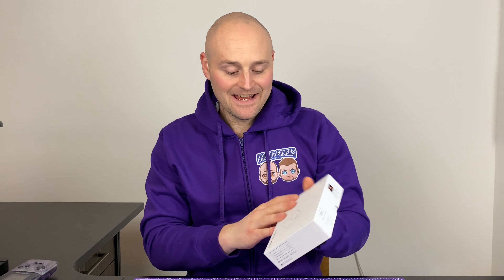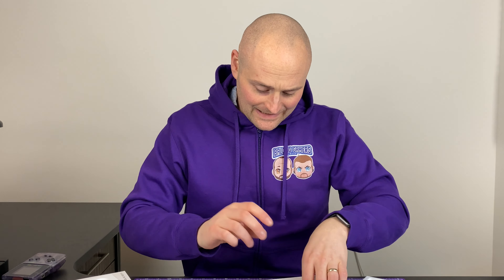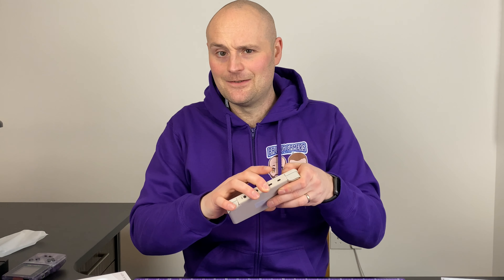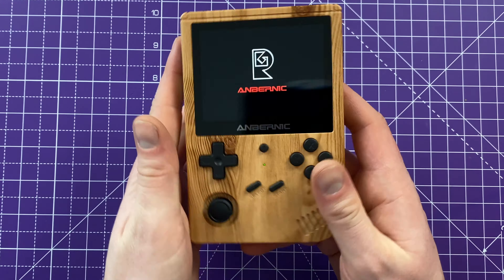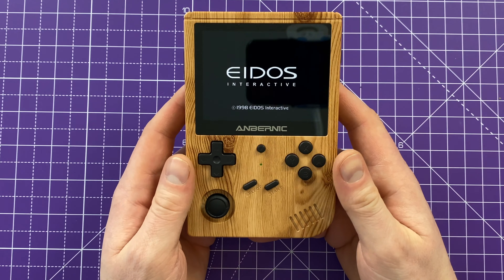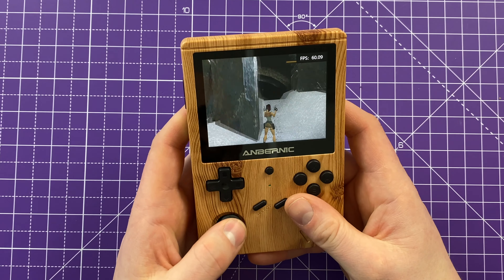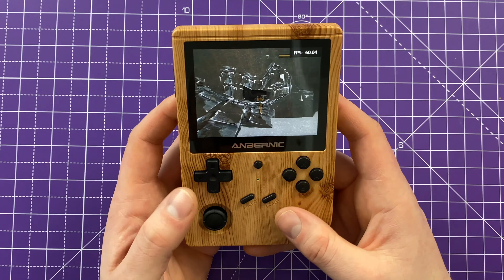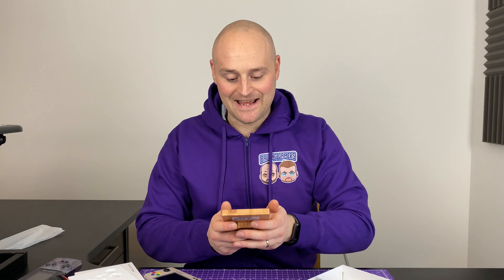RG351V Unboxing and Emulation First Impressions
The Anbernic RG351V has arrived and we are unboxing it, and doing a quick and basic test on the emulators. This solid retro emulation device is pretty impressive, and already shaping up to be one of our favorites.

My equipment:

Blue Yeti Mic: US UK
Macbook Pro 16 Inch: US UK
iPhone 11 Max Pro: US UK